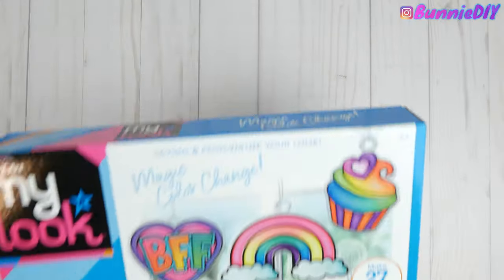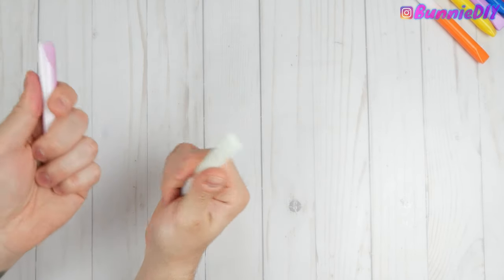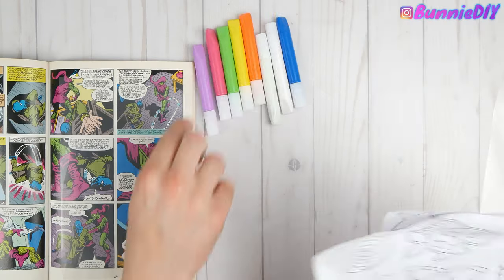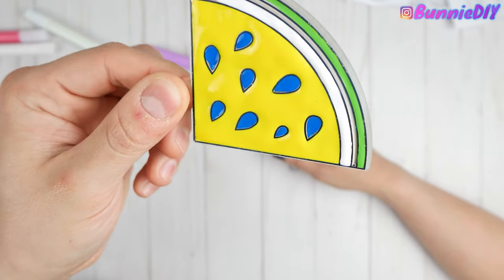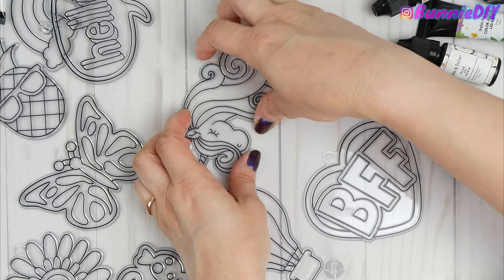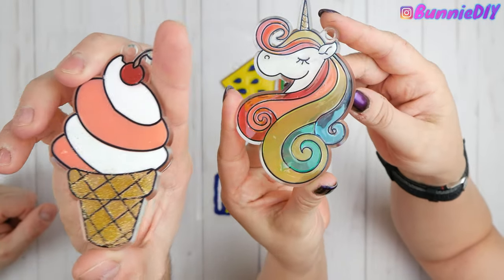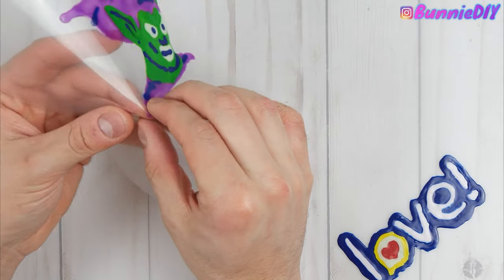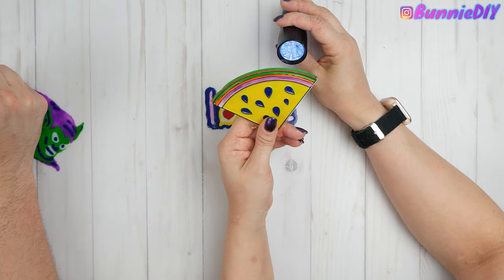WHICH WORKS BETTER? Using UV Resin in a Window Art Kit from Cra-Z-Art | Craft Kit Unboxing & Review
💓Join my Husband and I as we test out this Color Changing Window Art kit by Cra-Z-Art!  We tried the included Window Paint versus UV Resin!  Which was better?!

🌟 Get your own Cra-Z-Art Color Changing Window Art Kit here
🌟Target🌟
Cra-Z-Art Color Change Window Art

This kit was SUPER easy and came with everything you needed, except maybe some toothpicks!  We both HIGHLY recommend this kit, especially for a sleep over or party!  The kit included so many different designs to color that this would keep us busy all day!